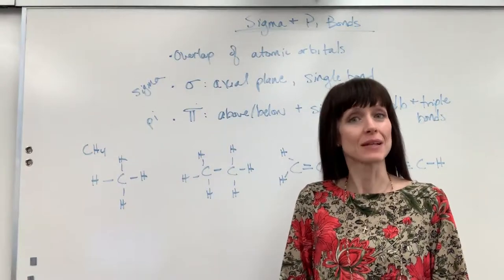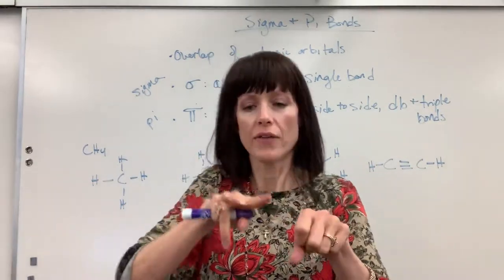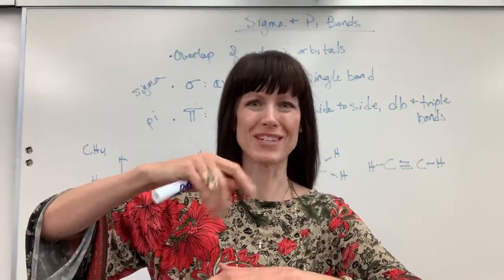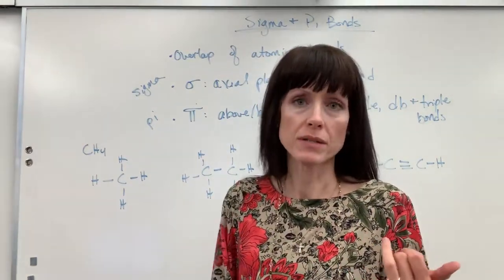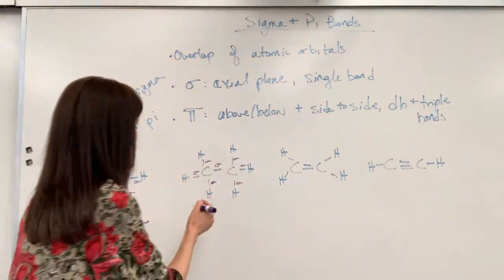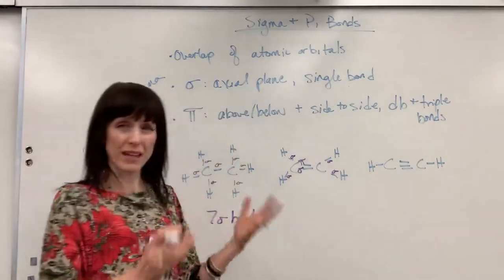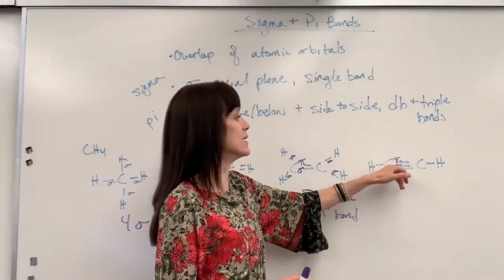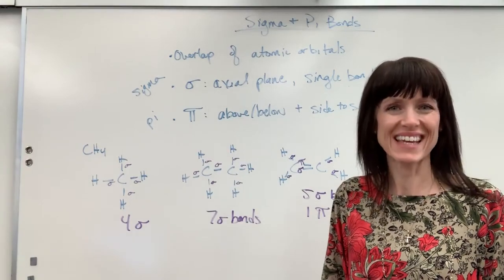Sigma and Pi Bonds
Explanation and examples of sigma and pi bonds.